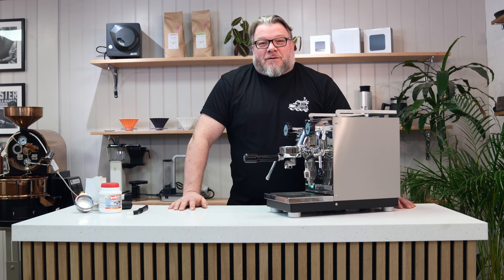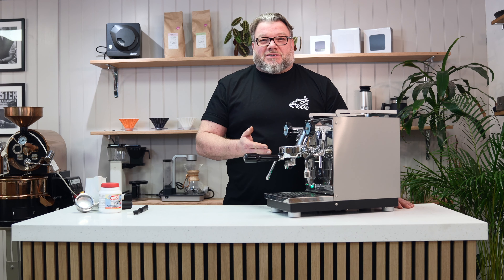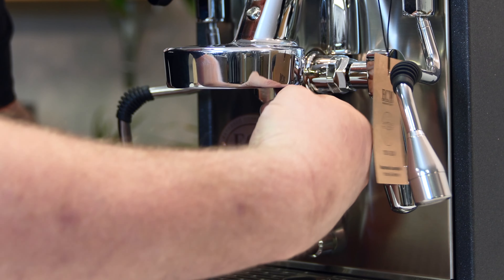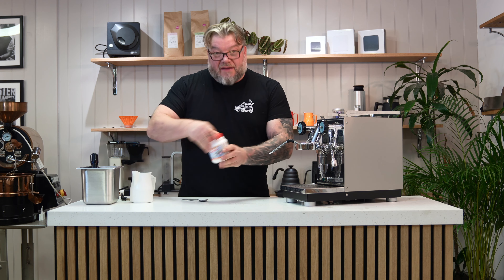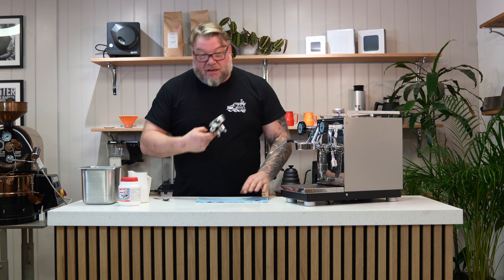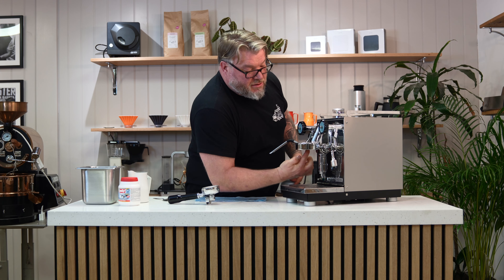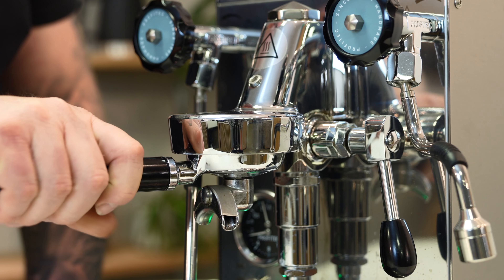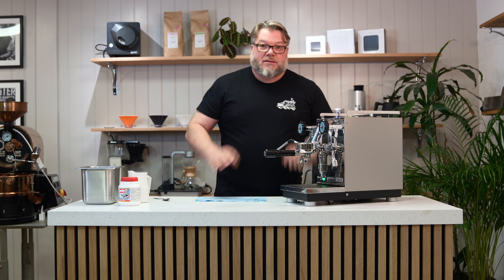Bella Barista cleaning tutorial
The key to great tasting espresso starts with a clean machine! Here is a guide on how to keep your machine running in tip top condition.

BELLA BARISTA - UK RETAILER OF COFFEE EQUIPMENT FOR THE HOME.
Fed up of the throw away culture and items only lasting/designed to last for a few years, we setup Bella Barista Est.1998. We strongly believe in commercial built, hand assembled coffee machines for the home. Knowing if we offered the correct support customers would not only enjoy great coffee but also have the ability to maintain a beautiful piece of machinery.

All of the coffee machines and grinders available to purchase through the Bella Barista website are expertly chosen. We have already done the hard work for you.

We have a UK based showroom open Monday to Friday 9am to 5pm that includes most of the coffee machines and espresso grinders on display, with demo machines to use. This is backed up by a great team of knowledgeable (SCA Barista Trained) staff on hand to help you decide on your purchase.

Did you know we also roast coffee?
Bella Barista also has an award winning small batch coffee roastery. The Roastery @ Bella Barista has a small dedicated team with great knowledge and experience within the UK coffee roasting industry. Carefully selecting and sampling high Q grade Arabica coffees. Purchasing coffee through the Bella Barista website gives you the opportunity to try some of the best coffee freshly roasted from around the world.